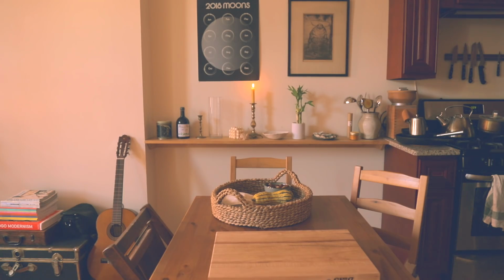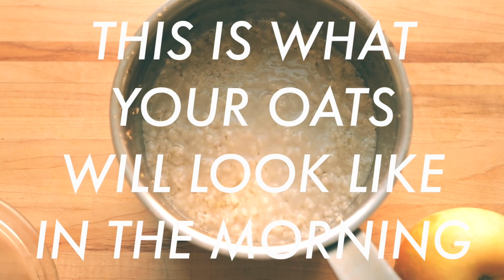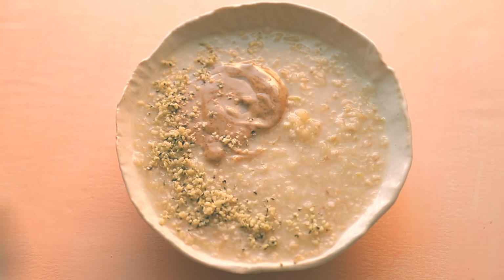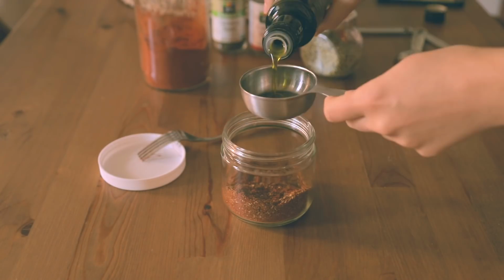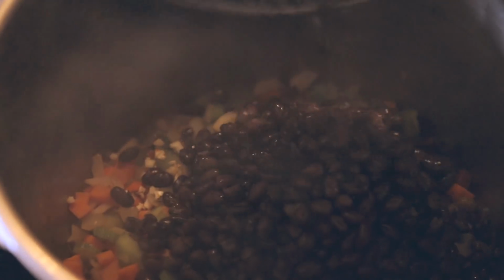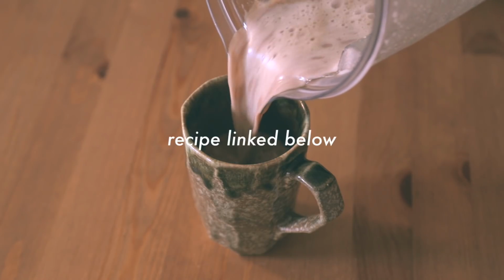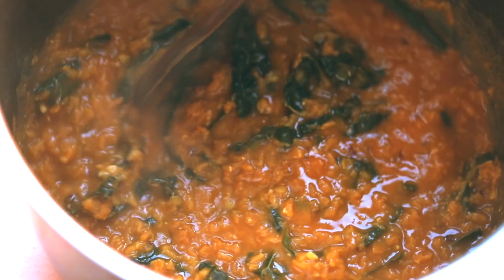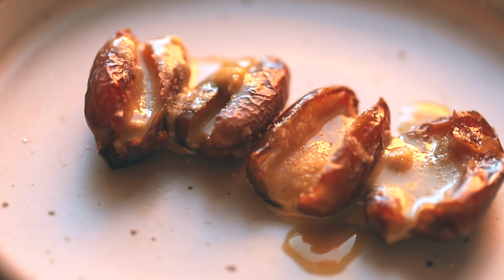SHORTCUT TO CREAMY STEEL CUT OATS + A DAY OF EATING IN THE FALL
I think that steel cut oats are superior to rolled oats in every way, but they take so much longer to cook. Thankfully, there's an easy shortcut to really creamy steel cut oats.